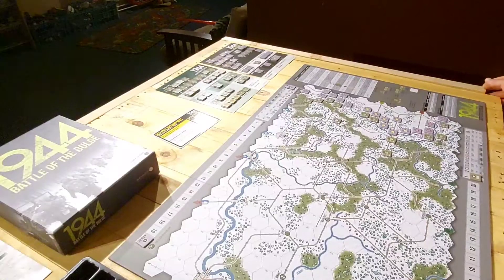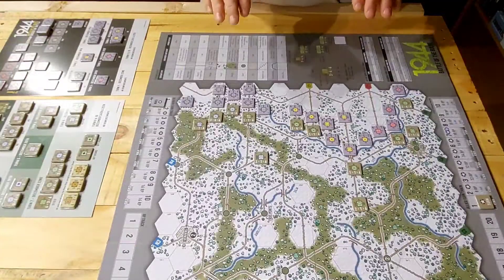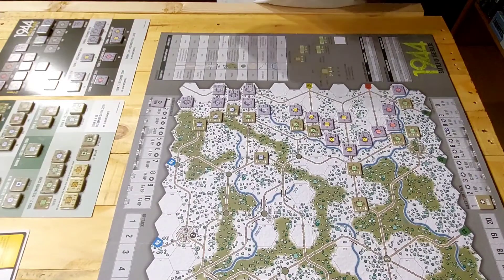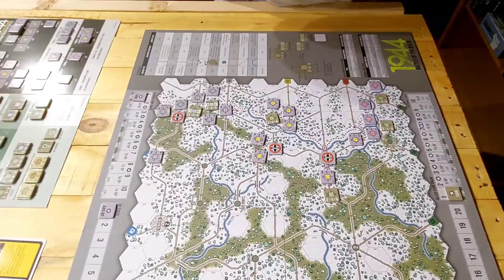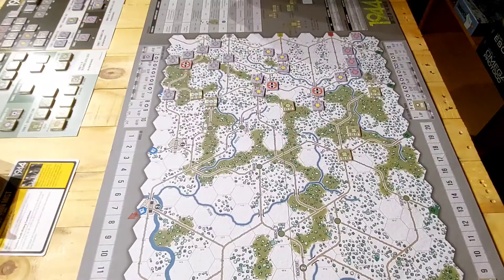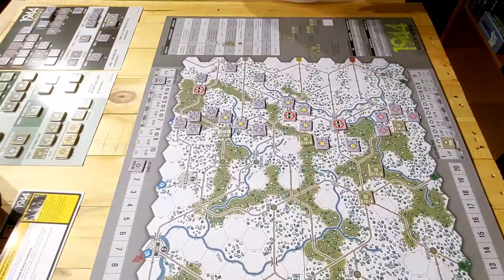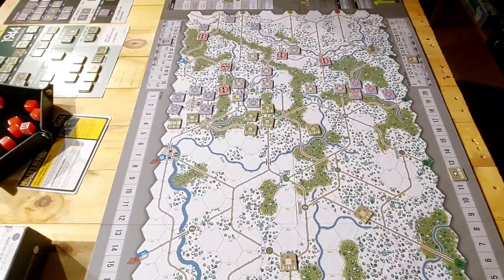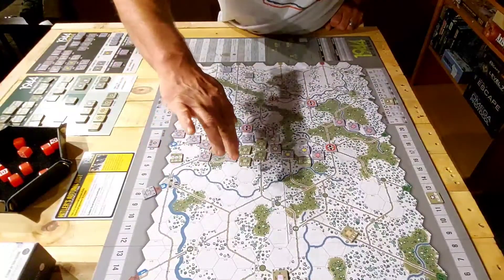Play through: Battle of the Bulge 1944 Worthington Games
1944 Battle of the Bulge Hitlers Autumn Mist Play through. Turn by turn experience that will have you on the edge of your seat. This is like no other Battle of the Bulge type games we come accustomed to.  This board game will have you on your seat to the very last turn. Play it as a solo game or have a family member or friend play along. Can you change history in this game Battle of the Bulge 1944 .  Unboxed and reviewed we are ready and have this war strategy board game on the table. Only time can tell, can we change 1944 at the Battle of the Bulge.  Worthington Games thinks you can. Watch and experience it like it was  in 1944  at the Battle of the Bulge as we do our play through.